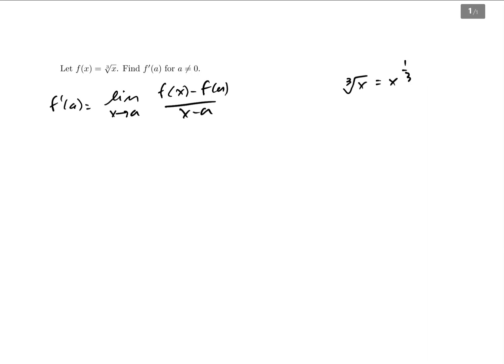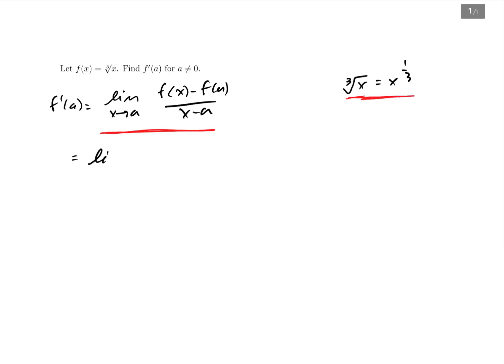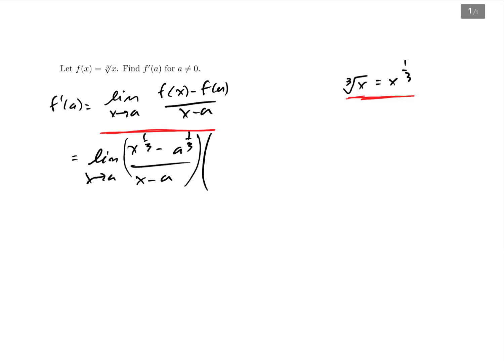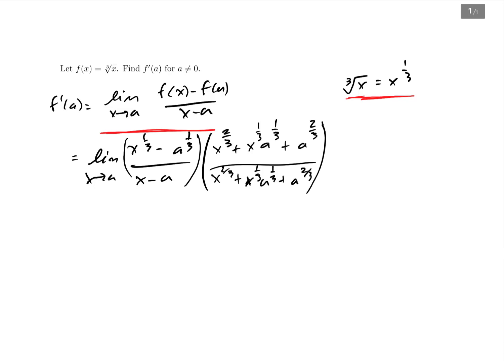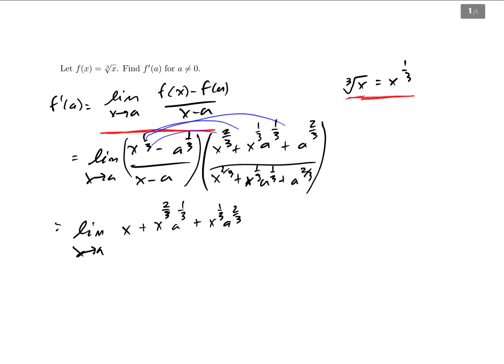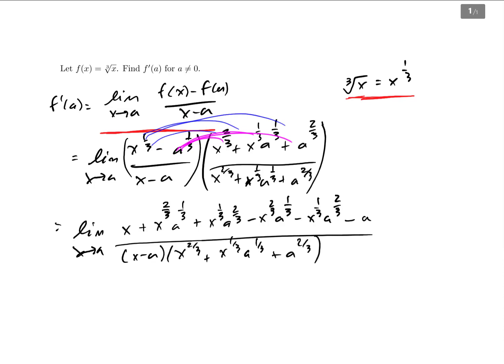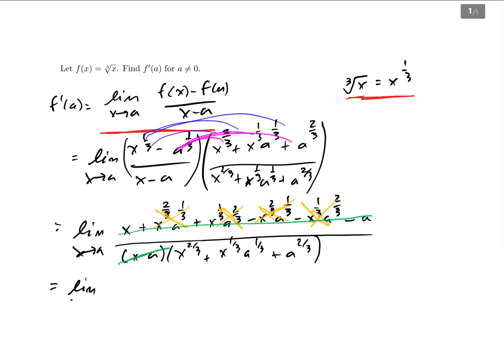How to Find the Derivative of the Cube Root of x.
Using the limit definition of the derivative can be tricky. I'll show the algebra trick you need to find the derivative of the cube root of x.

Hey! I’m Dr. John Estes, Associate Professor of Mathematics at Belhaven University. I have been teaching mathematics professionally since 2008, and I love helping students understand the wonderful world of mathematics more.
I’ve made these videos as a resource for students, and I hope they help you with your studies.

Chordal meander 4 provided by Sub-d found free to download on Freesound.org

Synth arepegio delay provided by quetzalcontla found free to download on Freesound.org.